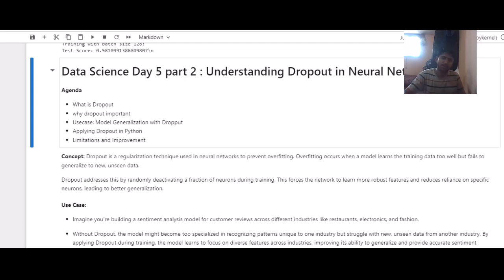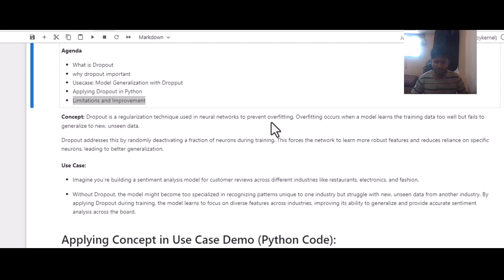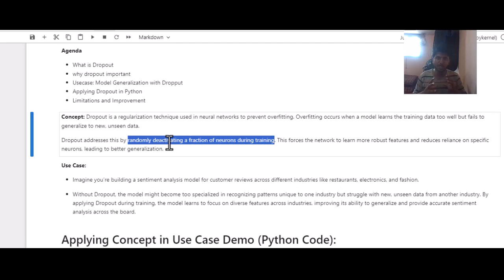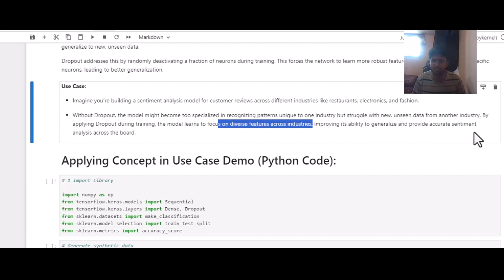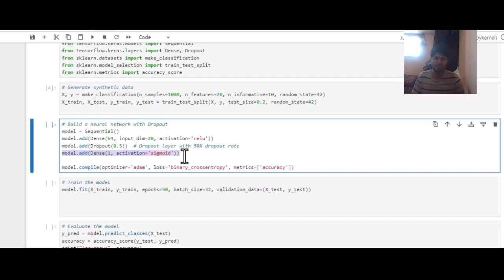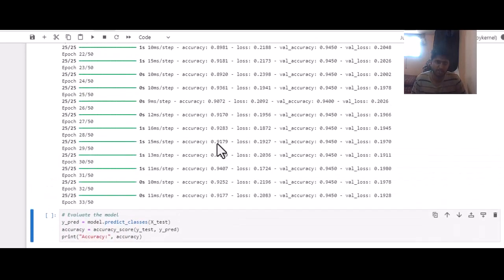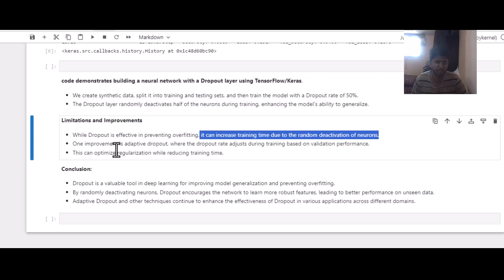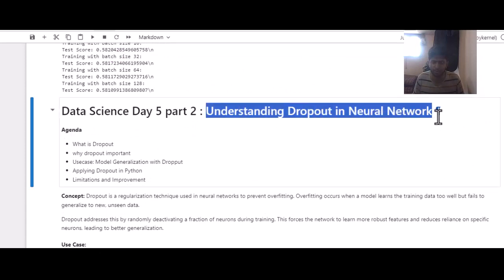Datascience Day 5 part 2 Undestanding Drop Out IN Neural Network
Today, we delve into an essential concept in neural networks—dropout. We'll start with the basics and then move on to practical use cases to see how dropout helps in various domains.

In this video, we will cover:

What is Dropout?

Understanding dropout as a regularization technique.
Why dropout is important for preventing overfitting.
Impact of Dropout

How dropout addresses overfitting by deactivating a fraction of neurons during training.
Benefits of using dropout to enhance model generalization.
Use Case: Sentiment Analysis

Applying dropout in a sentiment analysis model for customer reviews across different industries (restaurants, e-commerce, electronics, fashion).
How dropout improves model performance on diverse and unseen data.
Practical Implementation in Python

Importing necessary libraries and generating synthetic data.
Building a neural network with dropout using TensorFlow and Keras.
Training the model with a 50% dropout rate and validating its performance.
Limitations and Improvements

Understanding the limitations of dropout, such as increased training time.
Introducing adaptive dropout as a potential improvement to optimize regularization and model training time.
Key Takeaways:
Dropout helps in learning more robust features by randomly deactivating neurons during training.
It improves model generalization and prevents overfitting, leading to better performance on new, unseen data.
Practical demonstration of implementing dropout in Python to reinforce understanding.
We conclude with the significance of dropout in deep learning and its effectiveness in various applications. Dropout is a valuable tool for enhancing model robustness and generalization.

💬 Let me know your thoughts and any questions you might have in the comments below! Are you enjoying this interview series? Your feedback is invaluable.